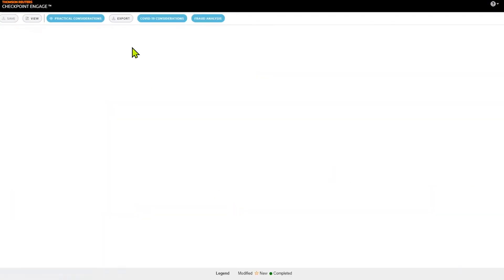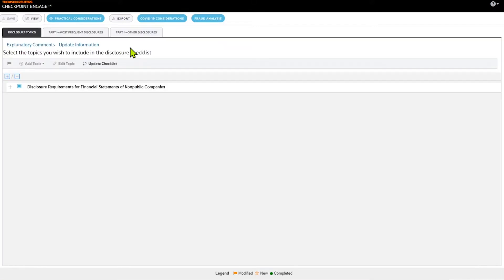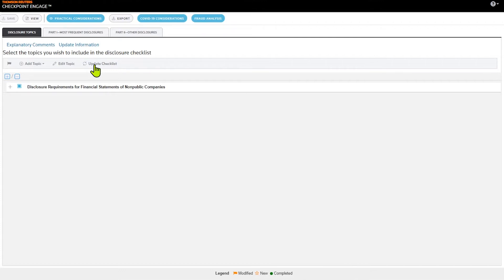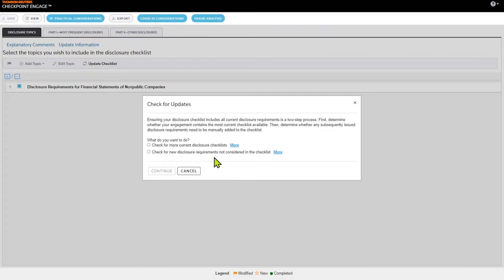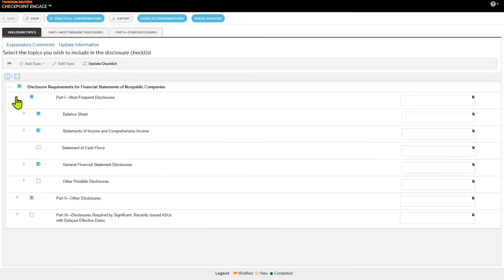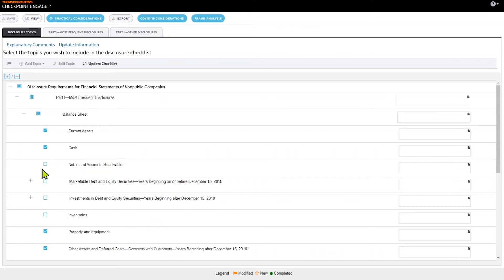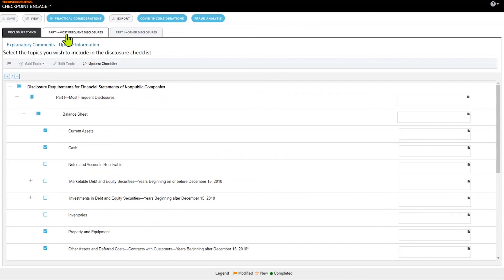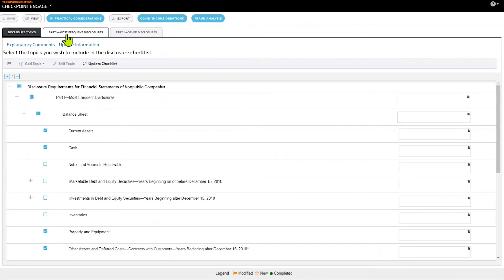Cloud Audit Suite - Disclosure checklist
Reduce the burden associated with disclosure checklists. With the cloud audit suite, you can tailor the checklist to a particular client and engagement and eliminate version control issues.